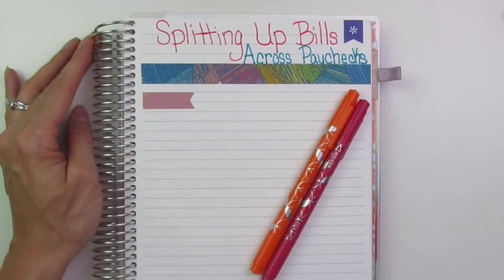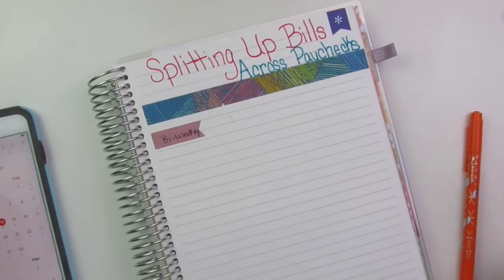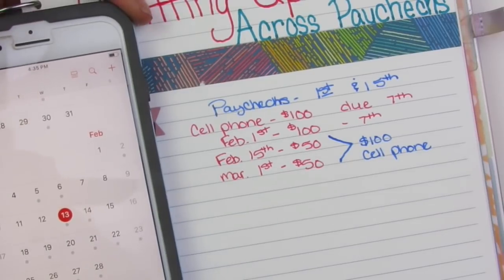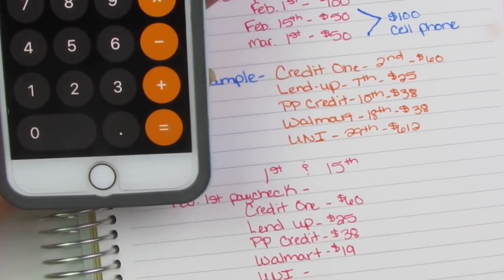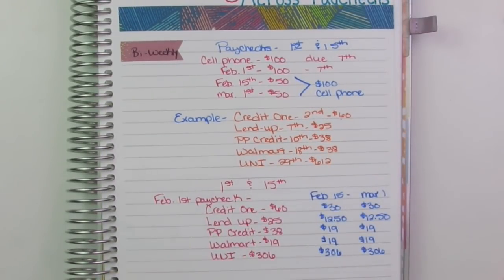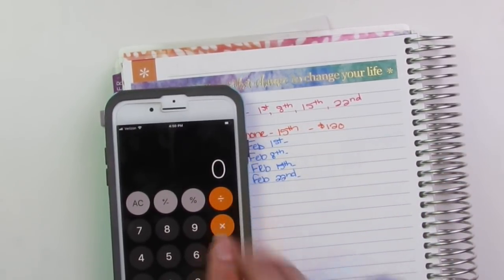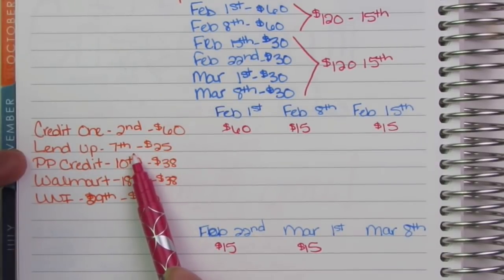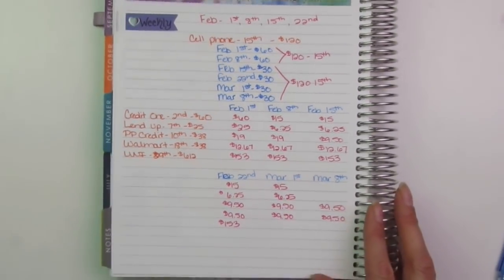Splitting up Bills Across Paychecks! || HOW TO: Start a Budget || Morey June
This is one of my most requested videos! Come see how to split your bills up across your paychecks, for both weekly and bi-weekly paychecks! Weekly time stamp - 17:13

Laminated Cash Envelopes

PRODUCTS AND EQUIPMENT

PENS - Parkoo Erasable pens